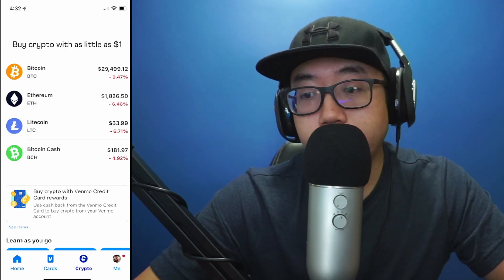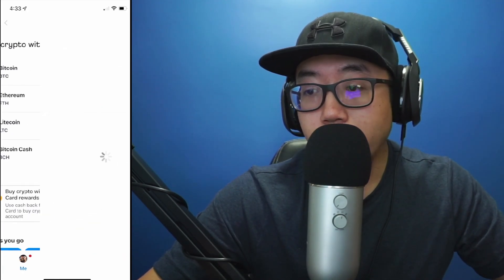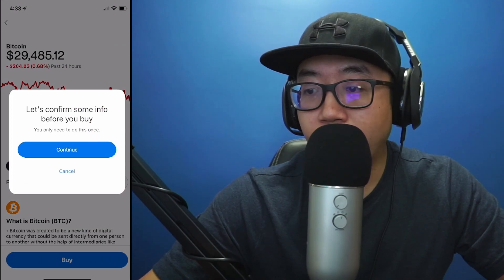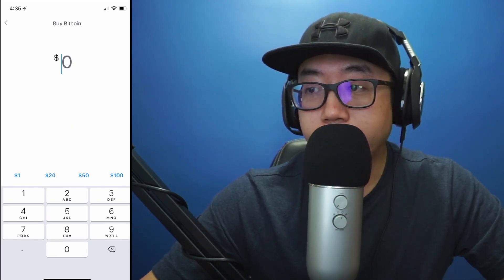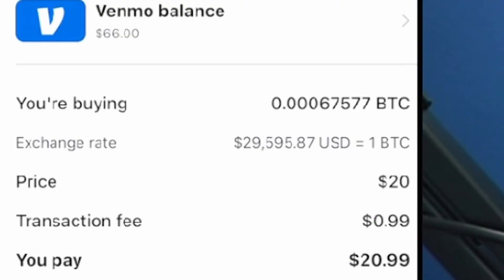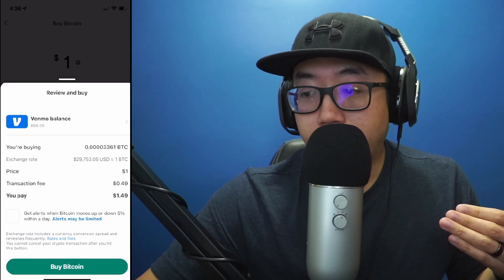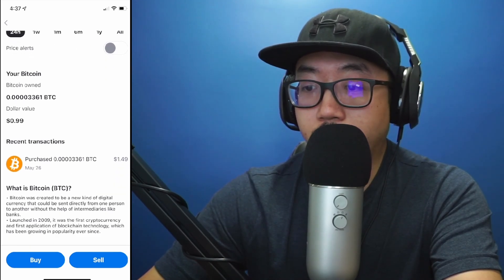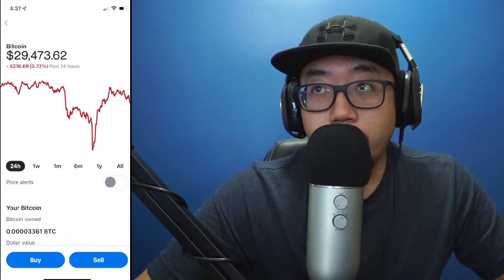How to buy Bitcoin on Venmo App (buy crypto on Venmo tutorial)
This venmo tutorial will show you how to buy Bitcoin on Venmo. If you follow the steps on how to buy Bicoin on Venmo, you will also know how to purchase (any) crypto on Venmo!

Seeking Alpha FREE trial (affiliate link)
As an affiliate of Seeking Alpha, this affiliate link will provide you a free trial and $40 off an annual subscription of Seeking Alpha Premium.